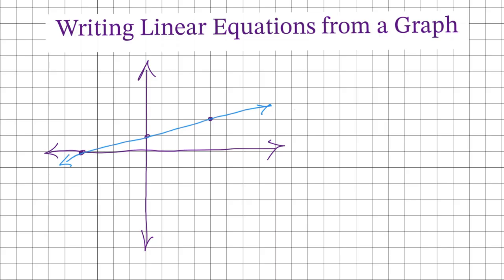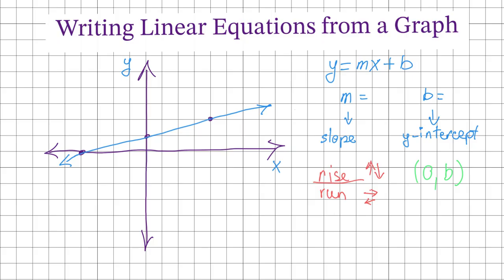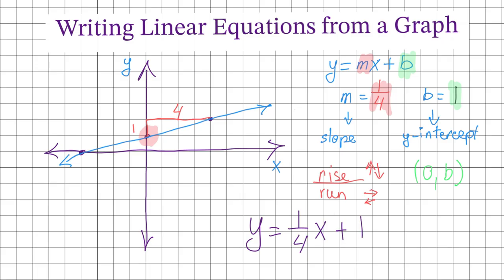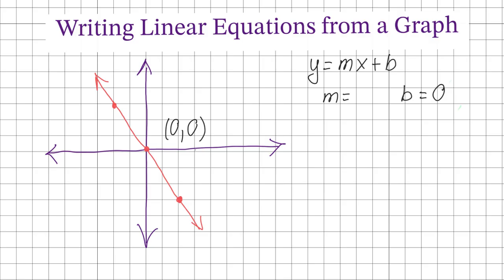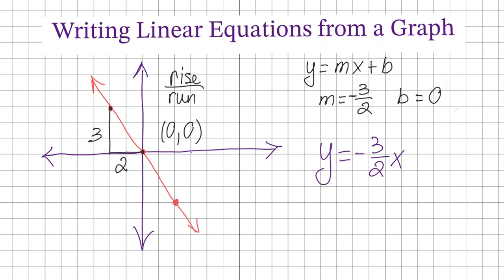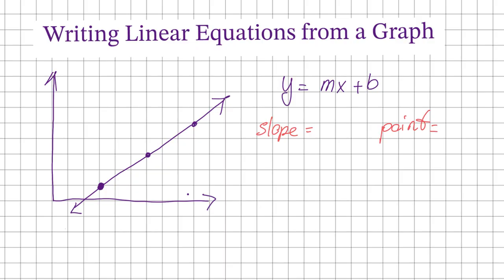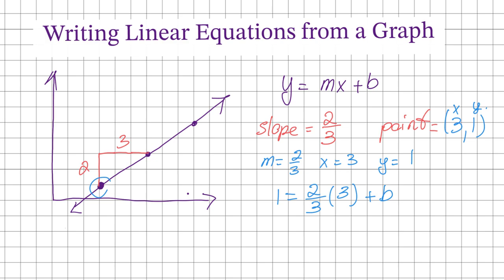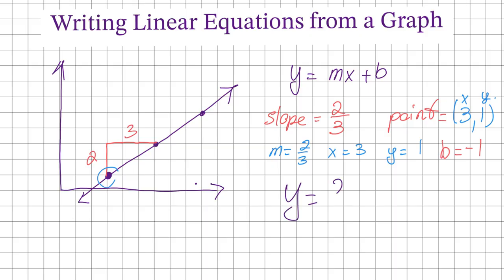Writing Linear Equations from a Graph | Algebra 1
In this video, you will learn how to write a linear equation from a graph step by step. This Algebra 1 lesson focuses on writing linear equations using a graph by finding the slope and the y-intercept, then putting them into the slope-intercept form. If you are searching for help with math algebra, linear equations, or how to write an equation from a graph, this video is exactly what you need.

You will learn how to:
Find the y-intercept from a graph
Find the slope using rise over run
Write the equation in slope-intercept form
Check your equation using a point from the graph

This video is perfect for students studying Algebra 1, middle school math, and high school algebra. It is also great for math test prep and for anyone who wants a clear, simple method to write linear equations from graphs without guessing.

Chapters

00:00 Intro
00:17 Writing Linear Equation from a Positive Graph Graph
3:40 Writing Linear Equation from Negative Slope Graph
6:21 Writing Linear Equations from a graph with no visitable y-intercept